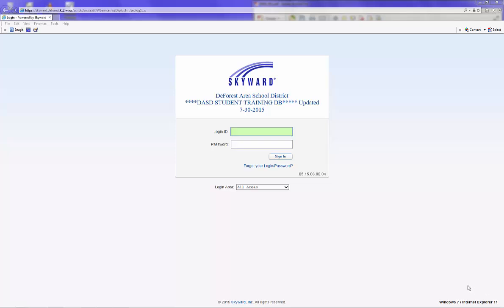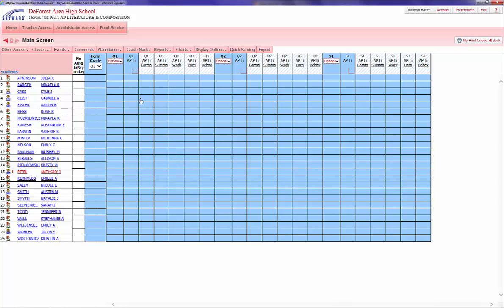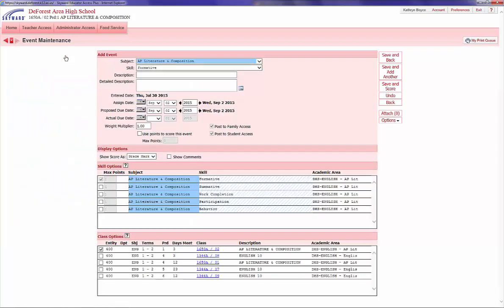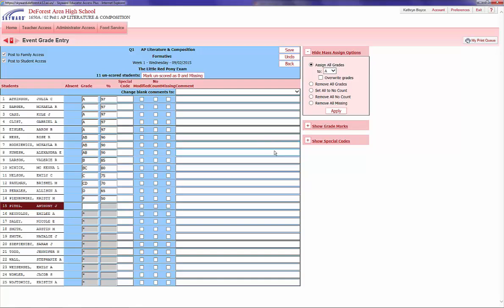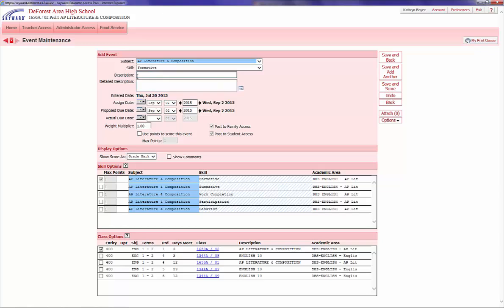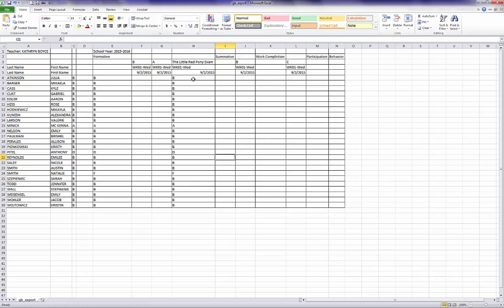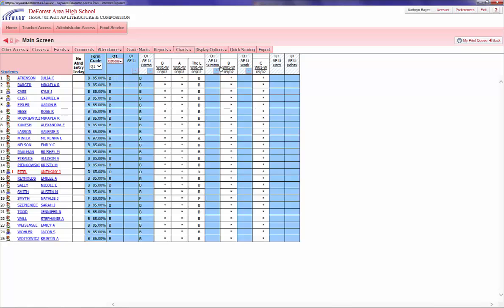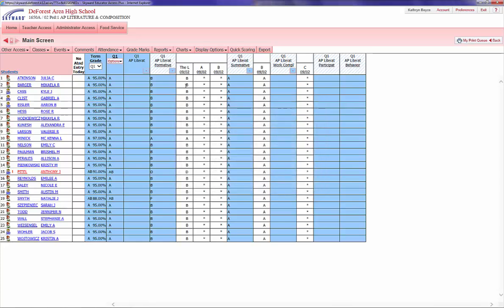Using a Standards Based Gradebook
For Teacher